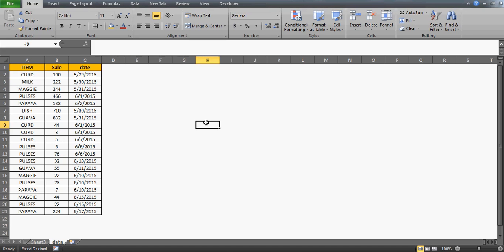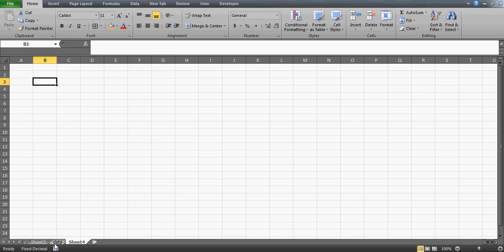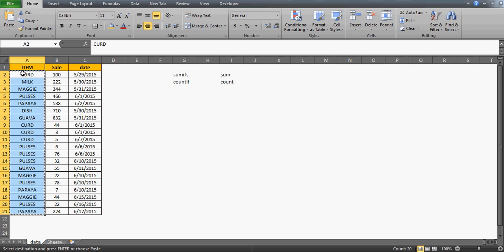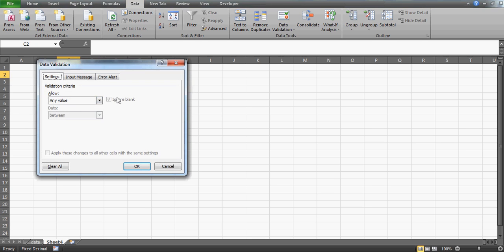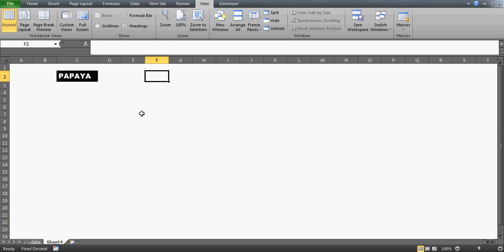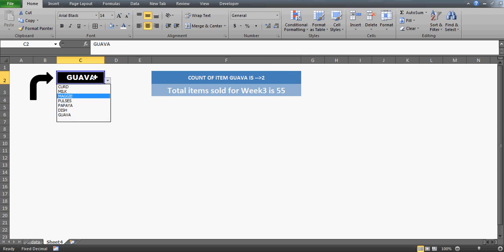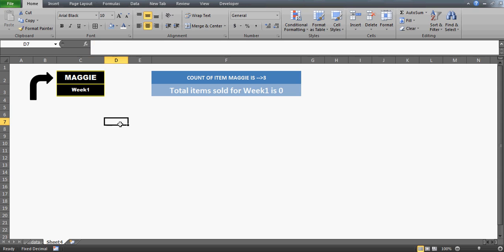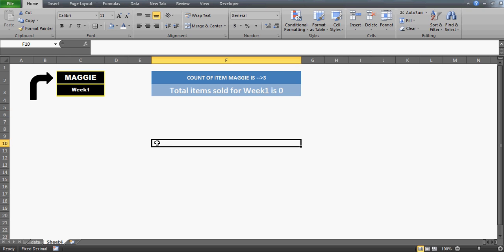Learn Excel Video 71 - Art of Making Dashboard- Using SUMIF & COUNT Family- Series 1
SUMIFs,CountIF family- Powerful formulas